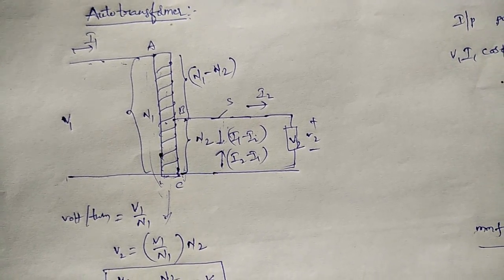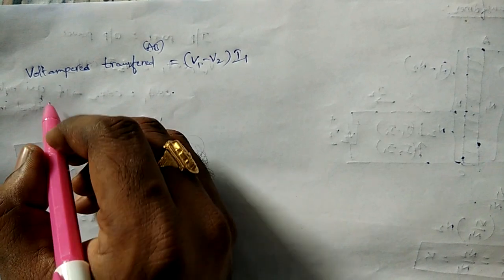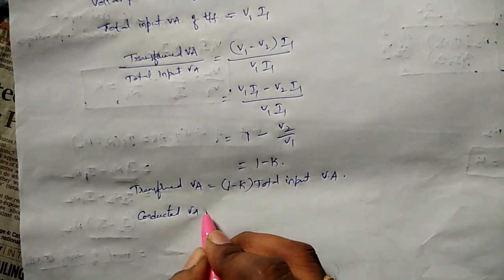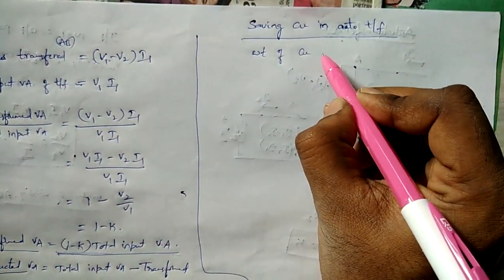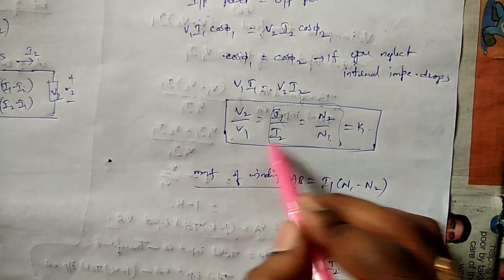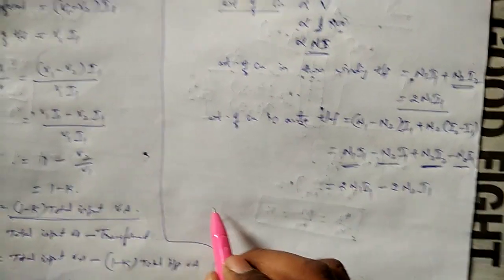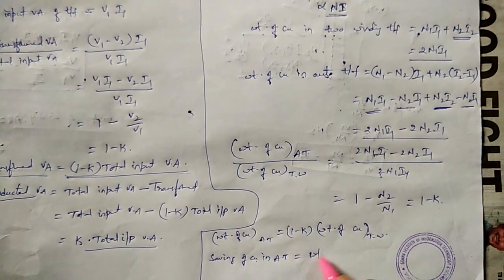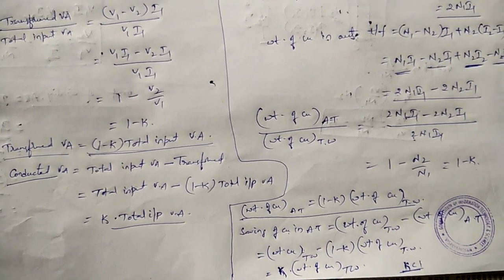Auto Transformer part2